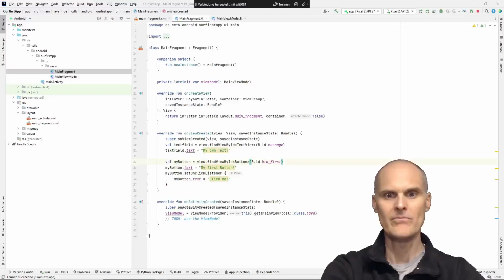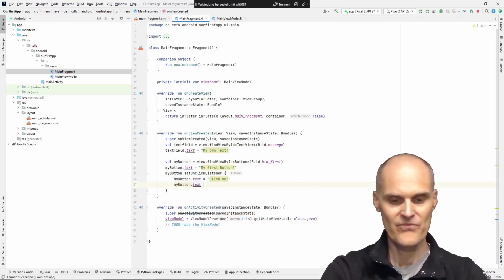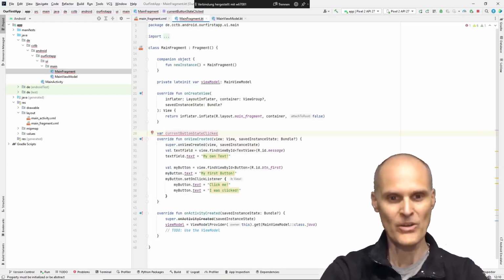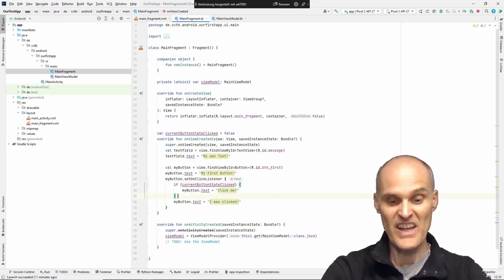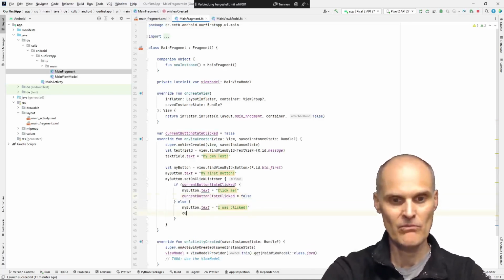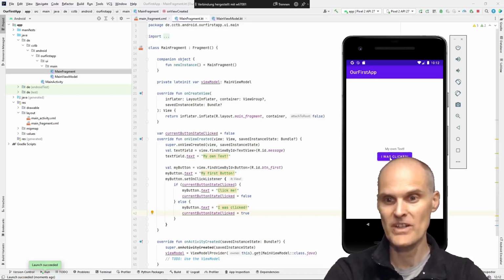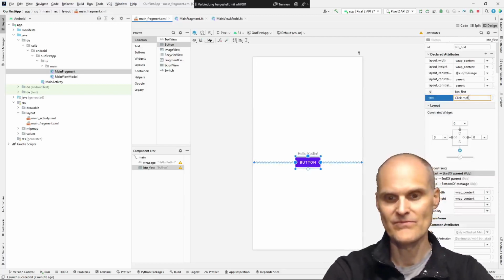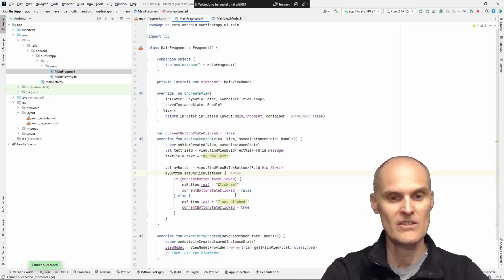Control Statements 'if'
Where we will use an if statement to let our button switch between to states and change its text each time.